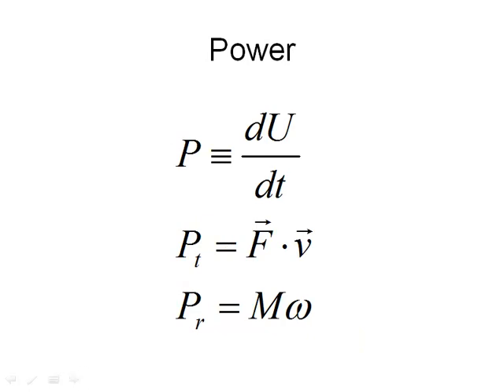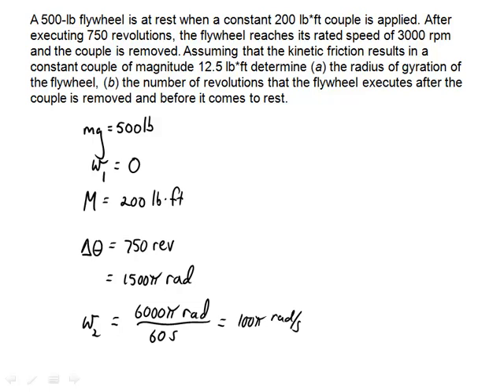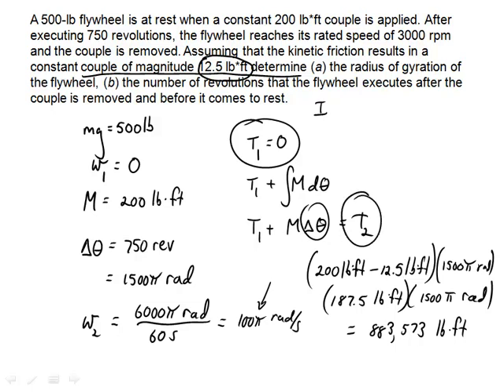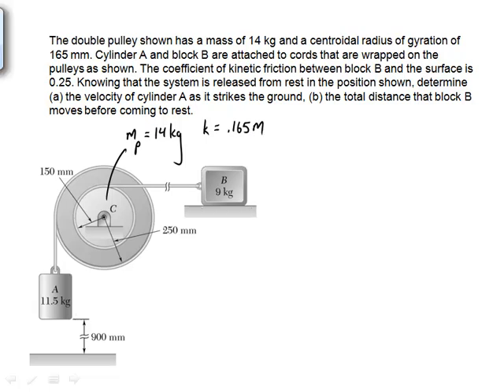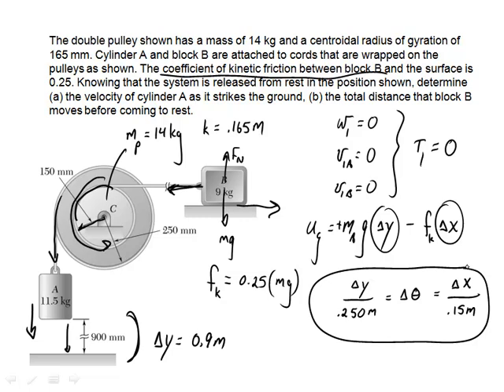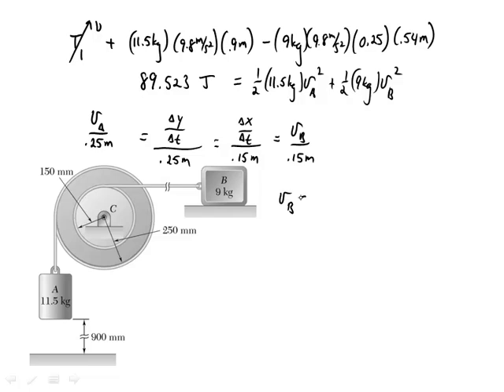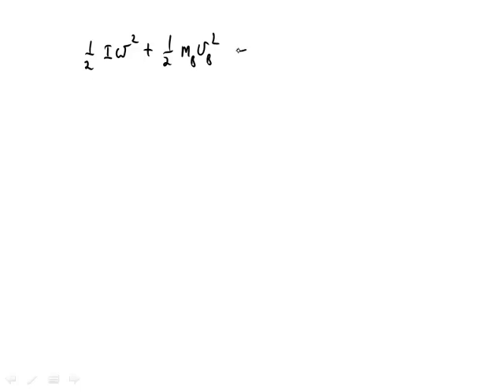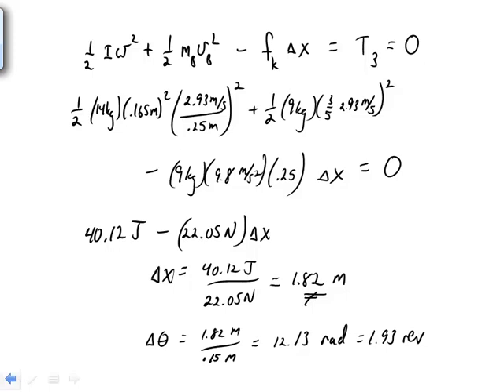Lecture36 PlanarWorkEnergy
Work and energy are discussed as they pertain to rigid body motion.